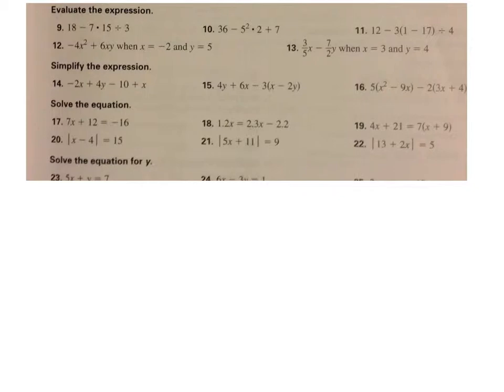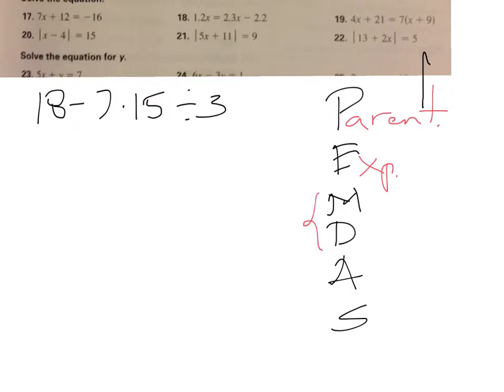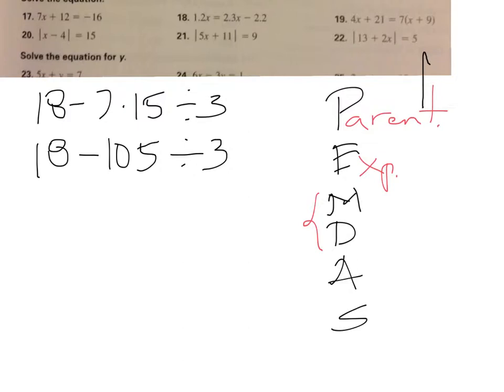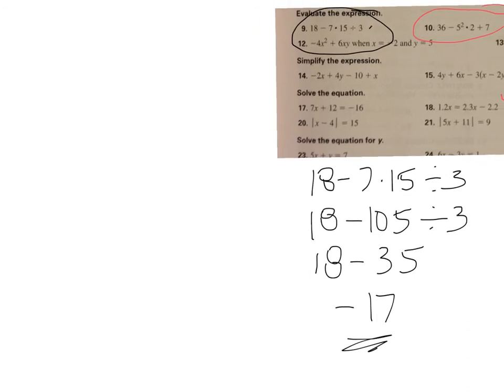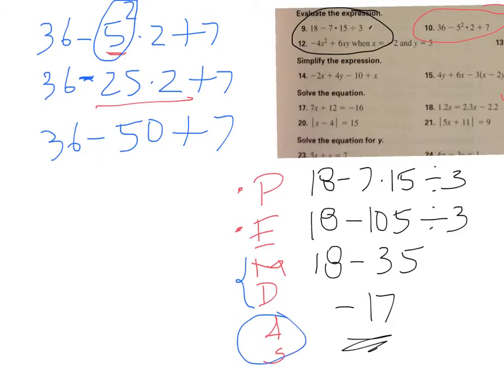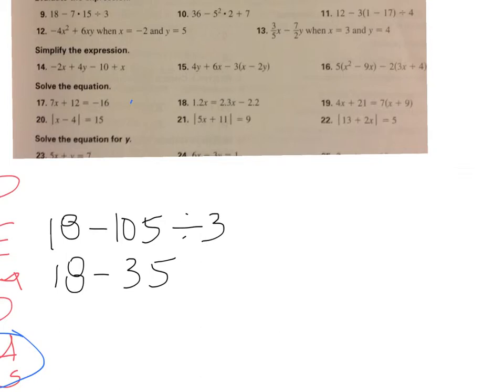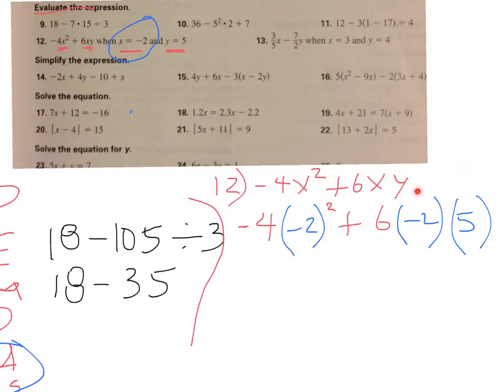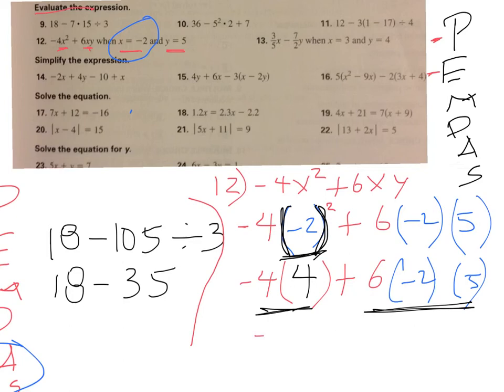Evaluating expressions using PEMDAS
Evaluating expressions using the order of operations PEMDAS